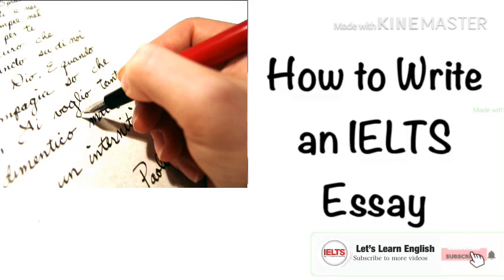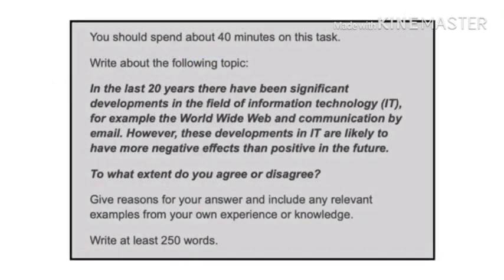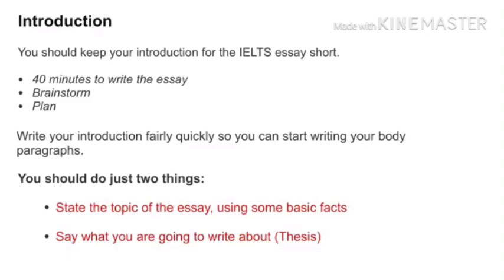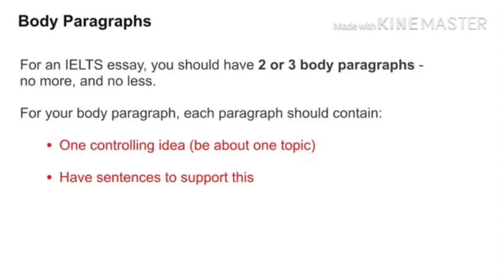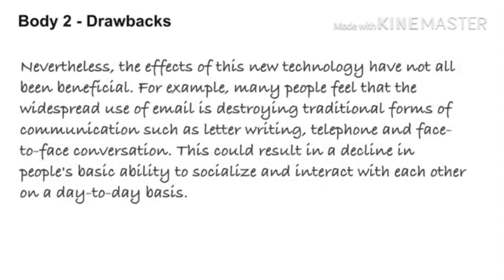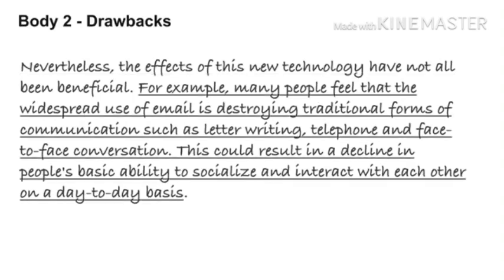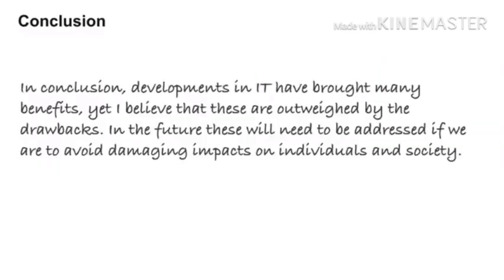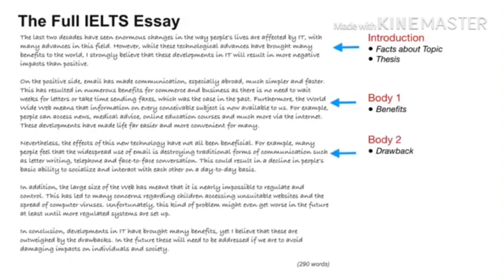How to write an IELTS essay | IELTS Writing Task 2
It is important to learn about IELTS essays because there are different essay types, and these will require different ways to answer them.

However, as you will see from the guidance on this page, they can all follow the same basic structure.

These are some of the types of IELTS essays you can get in the test:

Agree / disagree
Discuss two opinions
Advantages & disadvantages
Causes (reasons) & solutions
Causes (reasons) & effects
Problems & solutions